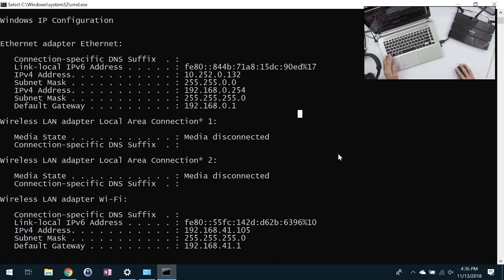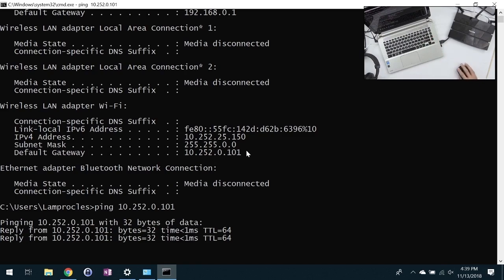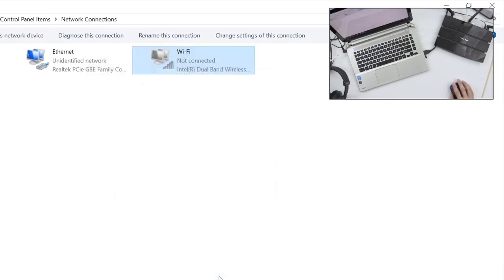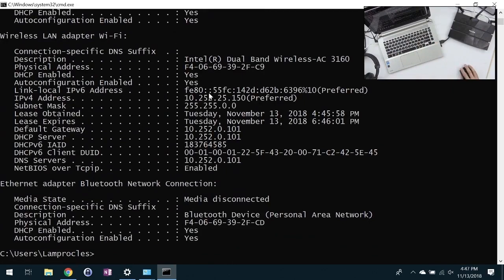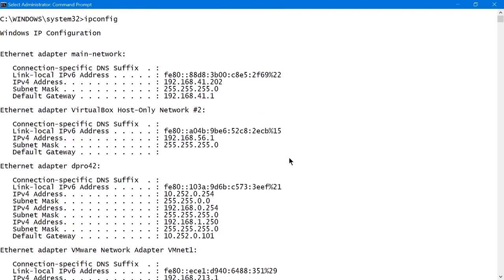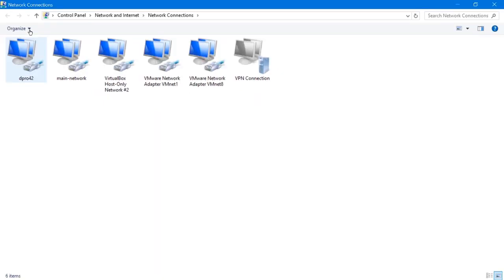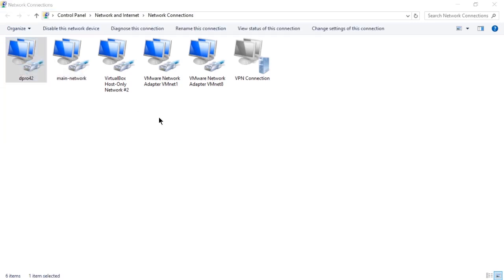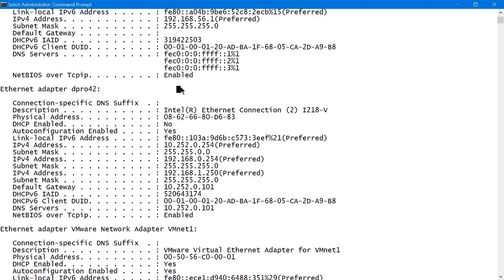004 10.3 NIC Configuration